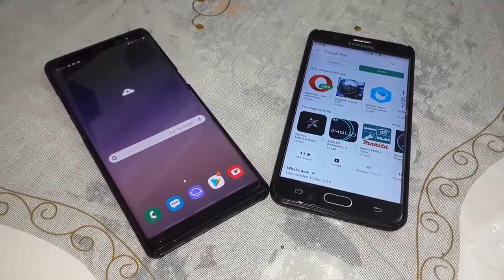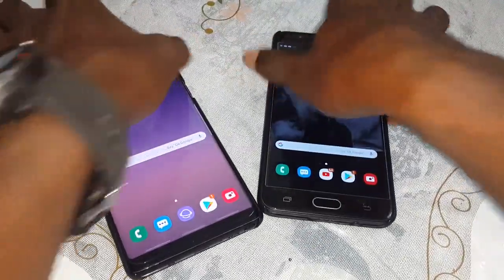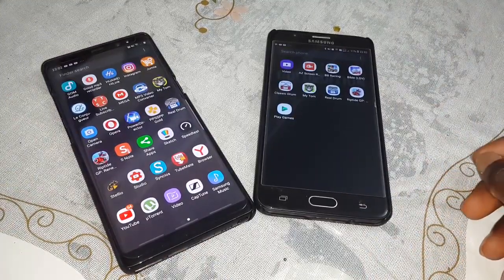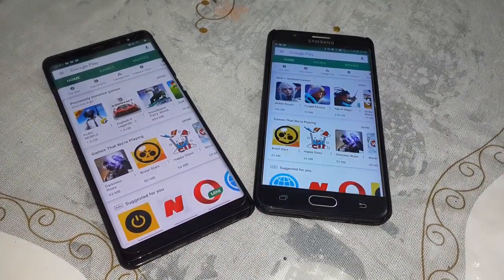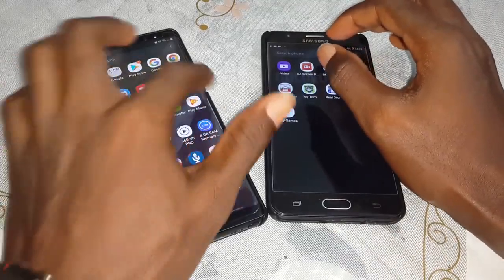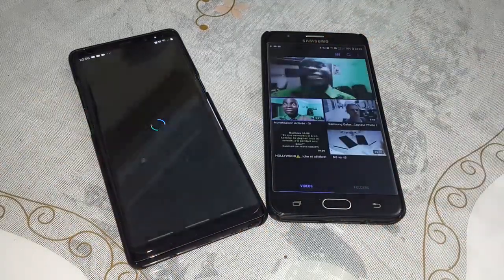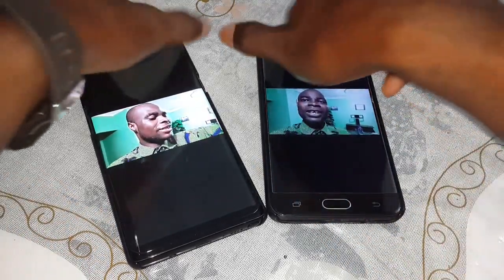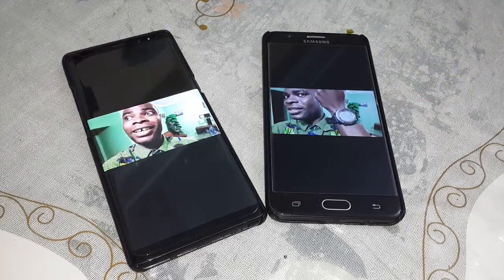Galaxy Note 8 One Ui Vs Galaxy J7 Prime Android 8.1.0 | Part 2 Speed Test